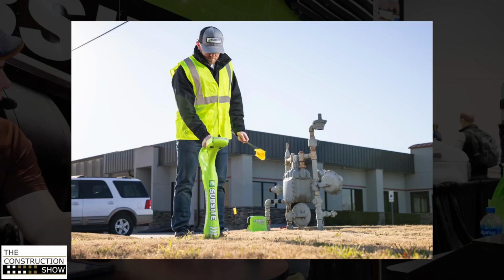A Deep Dive into Directional Drilling Innovations with Subsite and Ditch Witch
Heavy Industry World Tour Partners

The discussion highlights how Subsite addresses these challenges by offering a comprehensive product suite, including their own guidance systems for directional drills and the Utility Guard 2, a multi-frequency locator for above-ground utility monitoring.

Cory Maker provides insights into the critical role of digital mapping and locates in preventing strikes during directional drilling projects. The conversation also touches upon the booming fiber industry, the importance of industry best practices, and Subsite's collaborative efforts with competitors to promote these practices through white papers. With millions of feet of fiber being installed annually, the episode sheds light on the need for proactive measures to ensure the safety and efficiency of construction projects, emphasizing the significance of proper locates and adherence to established guidelines in an industry that often only gains attention when something goes wrong.

Tune in to "The Construction Show" for a deep dive into the world of construction technology, innovation, and the strategies employed by industry leaders to navigate the challenges of modern infrastructure development.

Connect with Subsite
🔸Guest Speaker: Cory Maker - Product Marketing Manager

🔹 The Construction Show
Building, moving, lifting, engineering, technology, hardware, the people who put it all together, and companies that supply the construction industry! Each episode features demonstrations, in-depth interviews, and discussions with experts. The show covers all aspects of building, from architecture and landscaping to construction sites, functional interior design solutions, and materials manufacturing technologies.